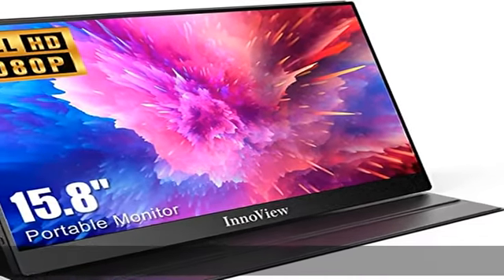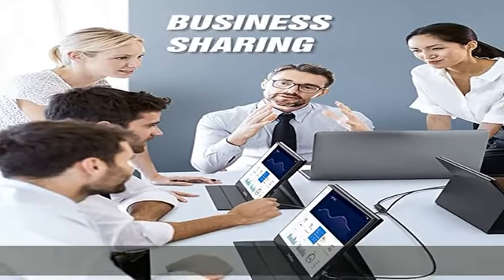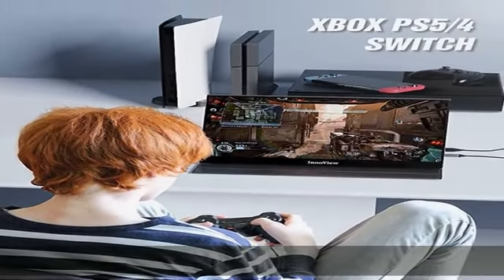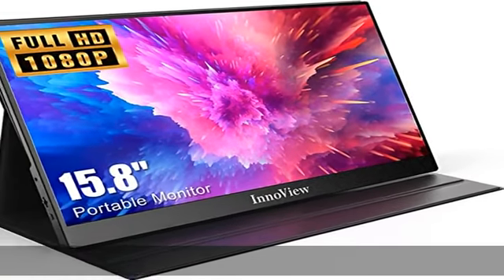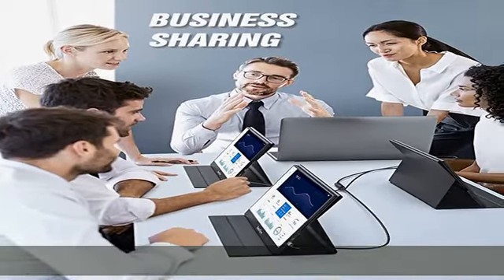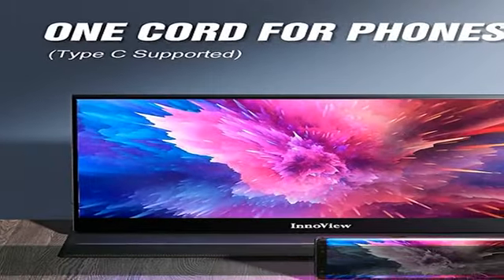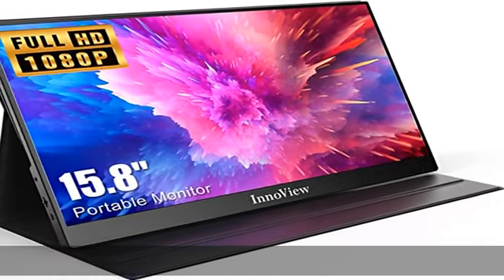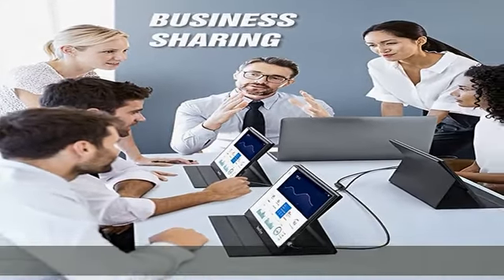InnoView Portable Monitor, 15.8 Inch FHD 1080P USB C HDMI Second External Monitor for Laptop, Deskt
InnoView Portable Monitor, 15.8 Inch FHD 1080P USB C HDMI Second External Monitor for Laptop, Desktop, MacBook, Phones, Tablet, PS5/4, Xbox, Switch, Built-in Speaker with Protective Case